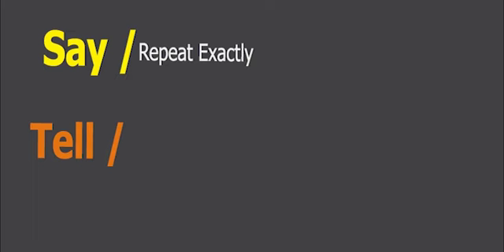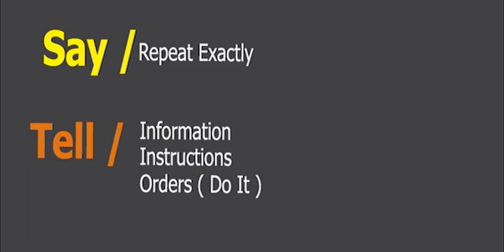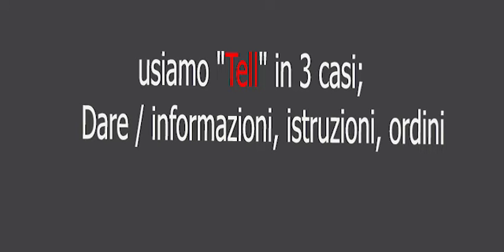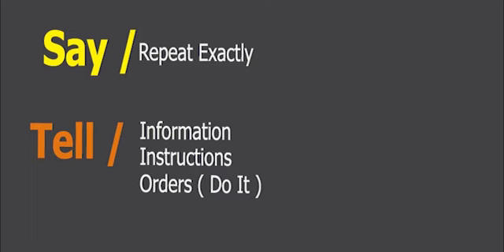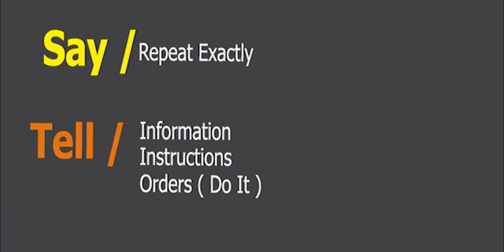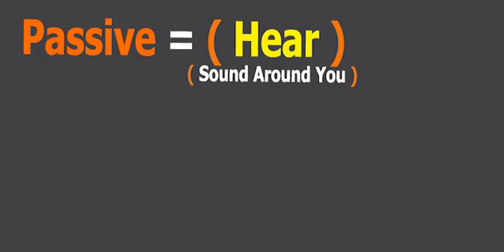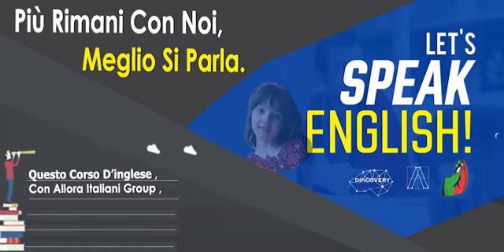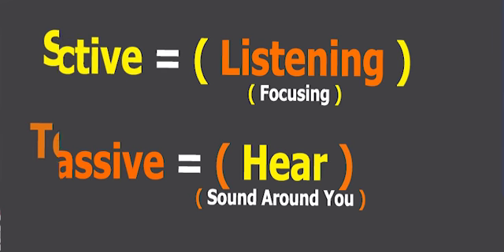lizioni 1 la differenza tra me Say,Tell,Hear,Listen,parli madrelingua inglese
La vostra guida per tutto nuovo, speciale e strano (Allora Italiani) | Il nostro canale ti offre un corso d'inglese, parla inglese come un madrelingua, più si uniscono e stare con noi, meglio si parla inglese, allora questo video di sicuro ti dice la differenza di verbi specifici che gli studenti ottenere confusi.